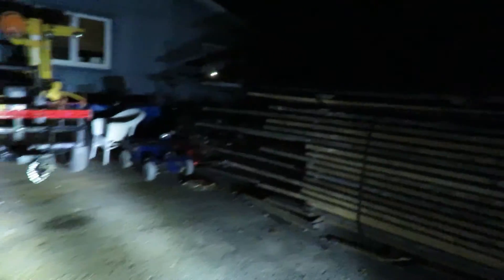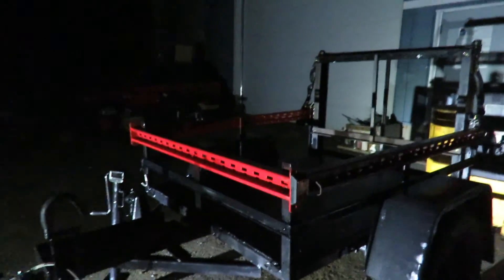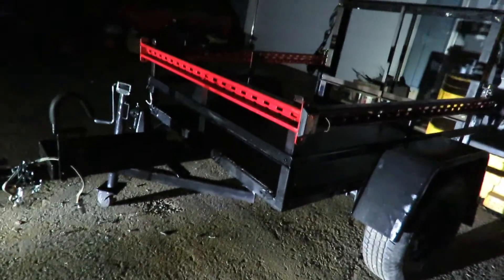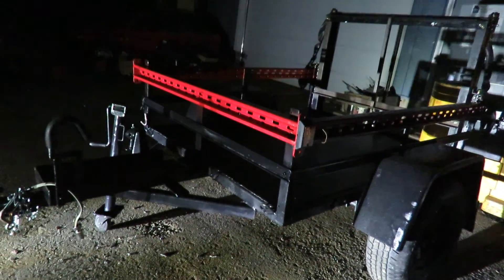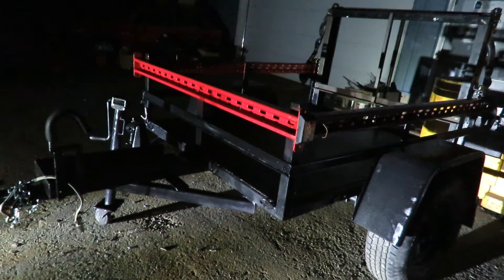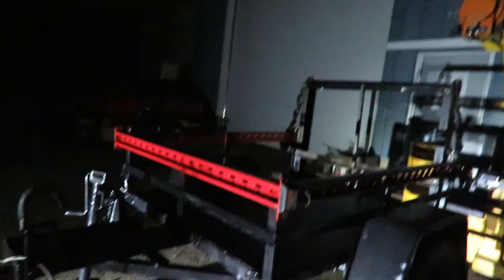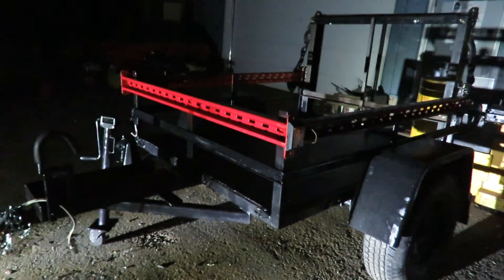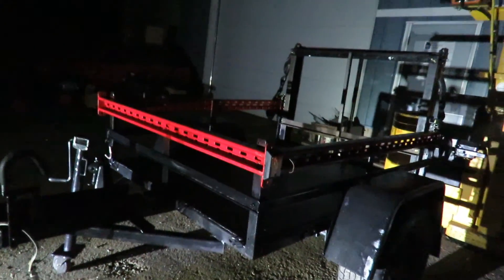PMV Mobility House Ed Schijns 4of11_10 29 2015 License FLN 315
This is my paypal if you would like to help. Thank You.
I am now beginning to do my reports and testimonials as to what Ed has done to and others.
See Raw Videos of Ed Schijns of PMV Mobility House and the Crimes he committed against me
Ed Schijns owner of PMV Mobilty House, Dragonebikes, 3649 Dutch Village Rd in Halifax and warehouse is at 28 Powdermill rd in Waverley Nova Scotia just outside of Lower Sackville
Please note that I am now broke and social services does not want to help me.
Also I have been doing many video and photo reports about my situation with Ed ever since Jan 2014 and it appears that soon I will be homeless so I will most likely very soon be uploading all my evidence of how Ed deliberately caused me to go broke and has robbed me of thousands of dollars...has threatened me and much worse..
he recently closed his office and reduced the size of his store on Dutch Village rd... He no longer shows up at his store and has someone else taking care of his public business..
I know for sure that he has ripped off many other disabled people and that they are looking for him to serve him with legal papers..Ed is hiding out..

a few weeks ago at 3 30 in the morning I did three hours of videos of my dealing with Ed at his warehouse..
I caught him on video seriously threatening me and I called the RCMP.. I made the RCMP order Ed to take my three wheelchairs out of his warehouse.. I had to get video evidence that he dismantled my Alex wheelchair that he was supposed to have taken back to the manufacturer in Toronto that was going to rebuild it for free under warranty. Eds dismantling of my $20 thousand dollar chair made it impossible to take it to Toronto..,

He also had my second indoor (frozen) wheelchair in his warehouse. I had to buy that one to use inside my apartment building because I needed a wheelchair.. but Ed never made that chair usable.

and he  also had my new all terrain wheelchair locked in his warehouse. He left me without the use of a wheelchair for over four months...

So he was screaming and dragged my dismantled Alex wheelchair out , then brought my barely functioning indoor wheelchair out and also brought out my not yet completed magic mobility chair out.. He put them all outside on the street...

Then I pulled my not yet completed wheelchair trailer out to the street.. by the way yes I actually built my trailer.. I had to so I could get my chair home.. Ed could not bring my new chair home as it did not fit into his mini van.

Then Ed had the two RCMP officers serve me with a protection of property order banning me from Eds properties...

They all departed and left me in the dark with my three wheelchairs on the street.. I hooked up my trailer that had no lights, no registration or plates to my car.. I had previously bought magnetic towing lights in anticipation of this event so I could safely drive in the dark..

I managed to get my expensive chair on the trailer.. But I could not save my other two chairs.. It was rain heavy and my other chair suffered rain damage...

This info I just typed here is a very small amount of the horror Ed put me through...

Soon I will be uploading the three hour video of the event .. Keep your eye on my site for the reports about Ed and PMV Mobility house..

Ed is part of a much bigger subversive organization that has been covertly undermining my life for a very long time..

google my name Daniel J Towsey if you want to know more about me. it will really surprise you what you will find out..
These reports are useful anywhere for reference and research. Located in Halifax Nova Scotia Canada